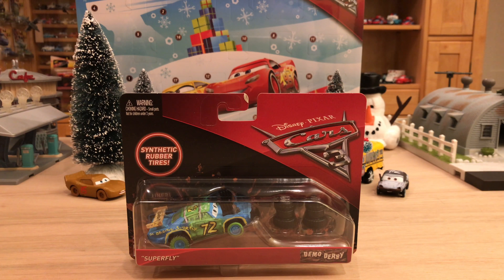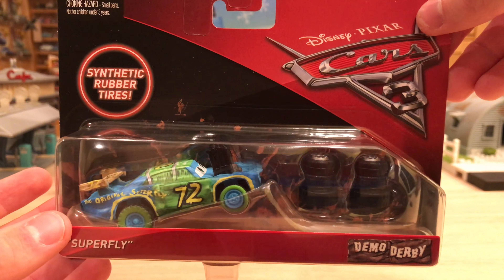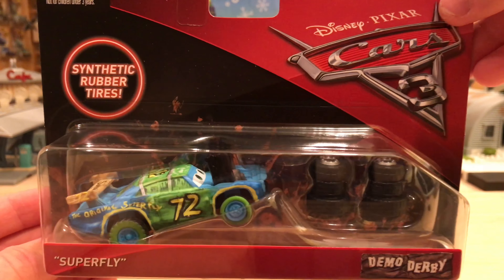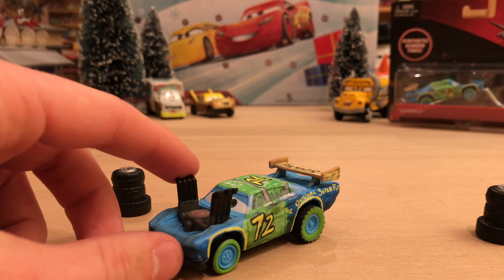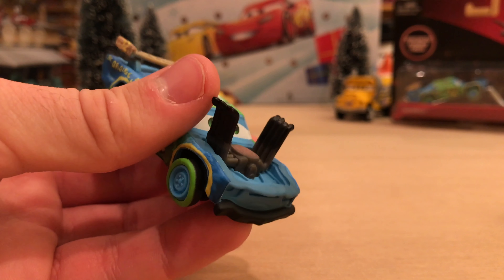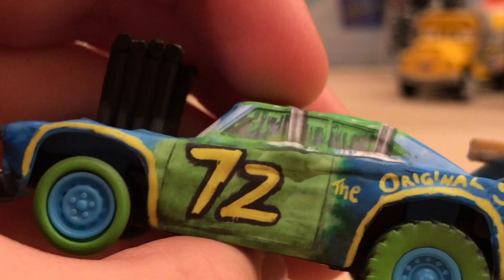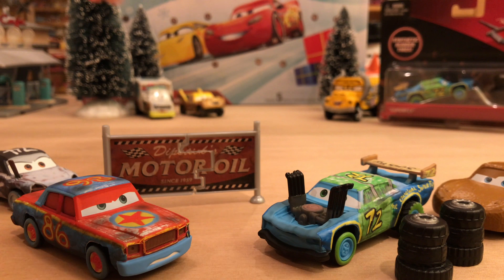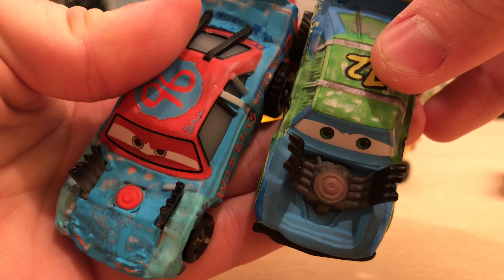Disney Cars Superfly - Day 4 - 12 Days of Christmas (Demolition Derby Crazy 8)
‣Welcome to Day 4 of the Twelve Days of Christmas! I do this series every year on my channel leading into Christmas. On each day, I will review one die-cast from the 2017 year that a viewer suggested.

‣Suggested By - greencaterpillar1984

‣Superfly